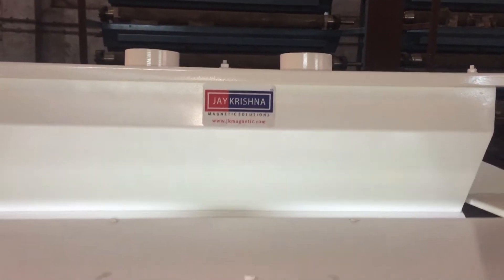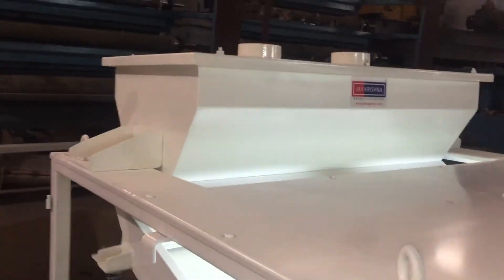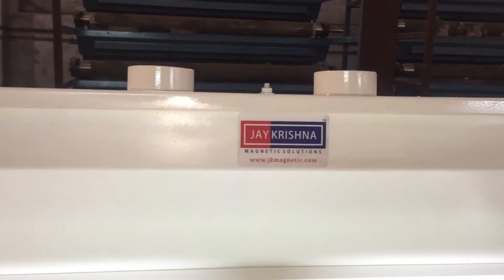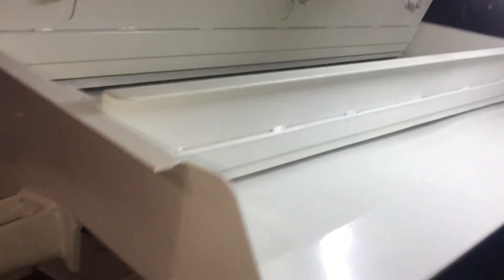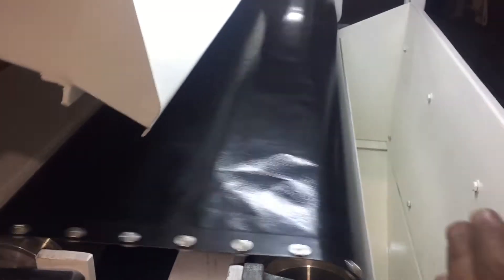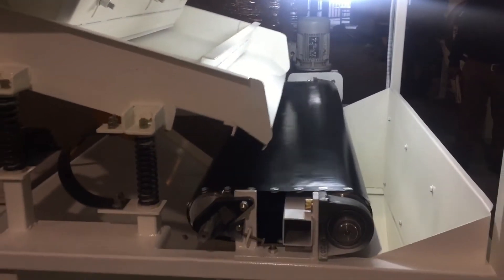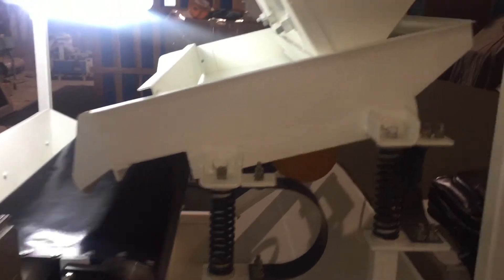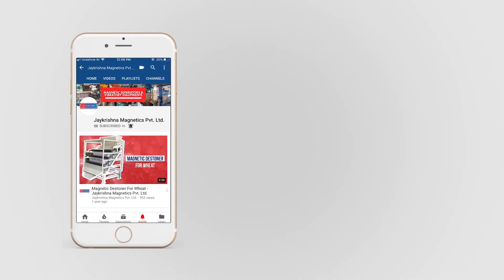Magnetic Destoner For Rice | Stone & Mudballs Removal - Jaykrishna Magnetics Pvt Ltd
In this video, we have demonstrated our magnetic separator which is also called magnetic destoner. We have design and develop the most advance magnetic destoner to remove mudballs and stones from rice. Magnetic destoner design by us can also be used in a flour mill, rice mill, etc. It removes the impurities from pulses, spices and grains.

Removing mudballs is the rising issue in the food industry. Jaykrishna Magnetics Pvt. Ltd. comes with an innovative solution with magnetic destoner to remove the mudballs. Our machine is highly efficient which can easily installed on an existing plant.